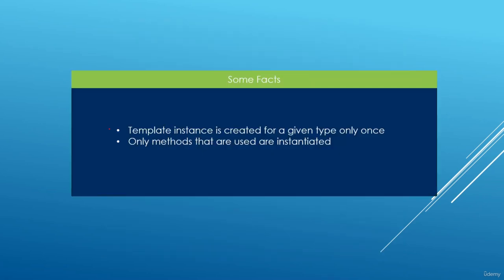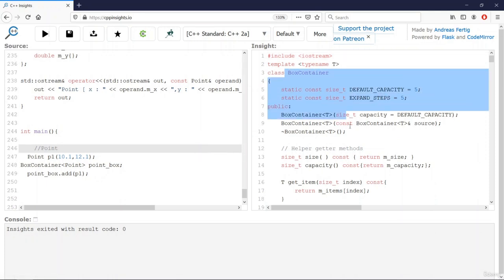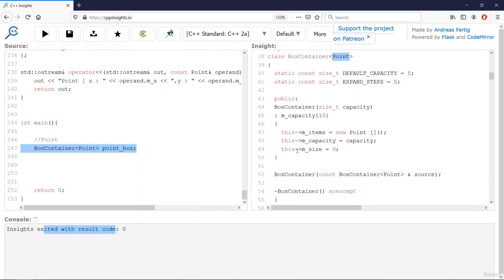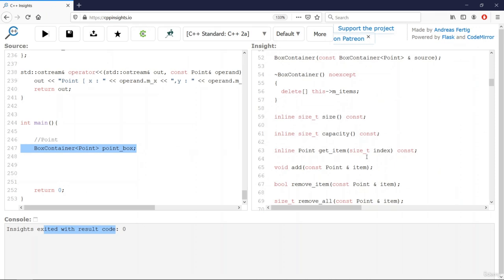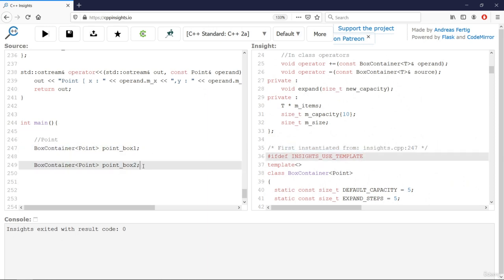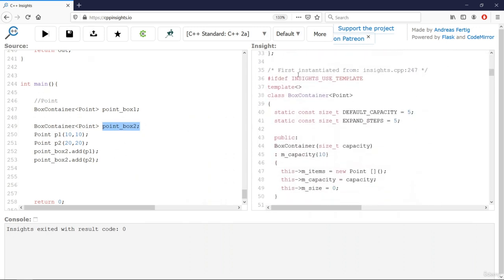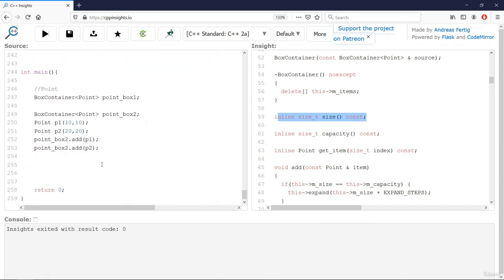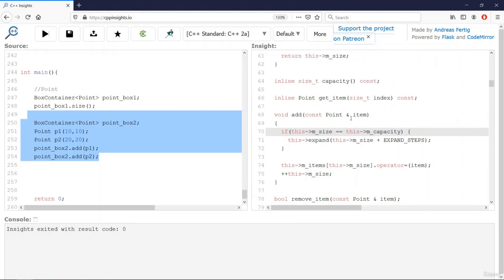004 Instances Of Class templates